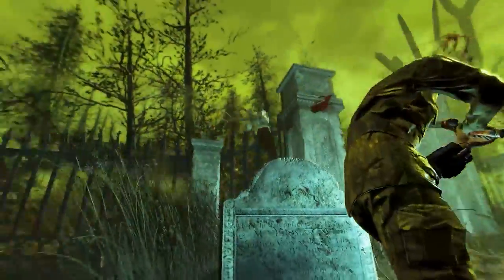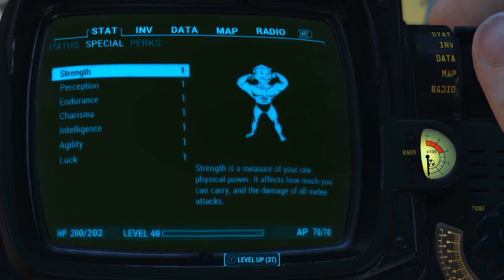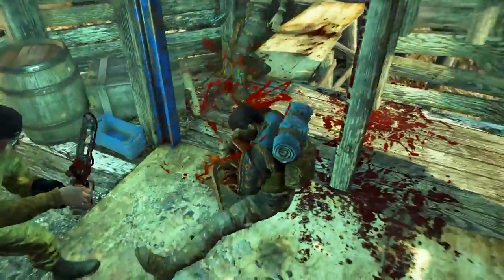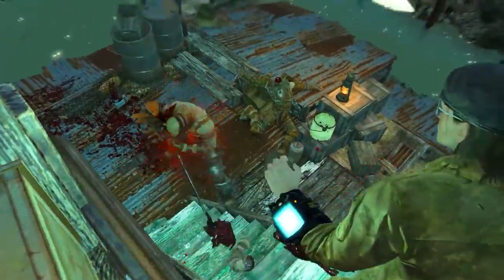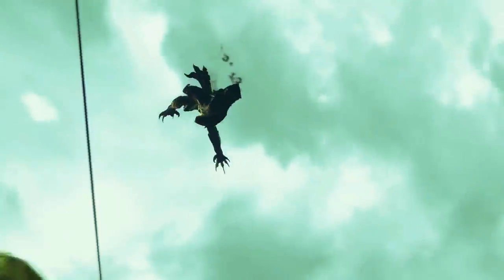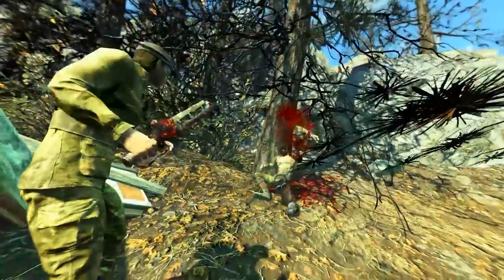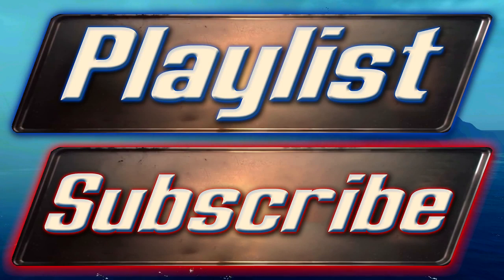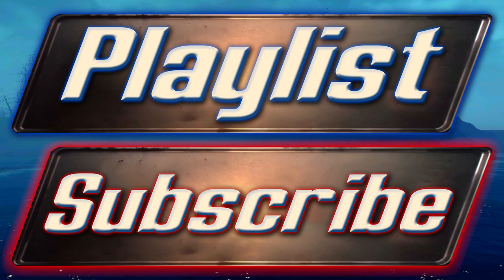Fallout 4 The Harvester Unique Far Harbor Weapon Guide